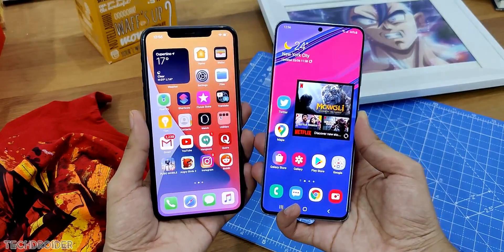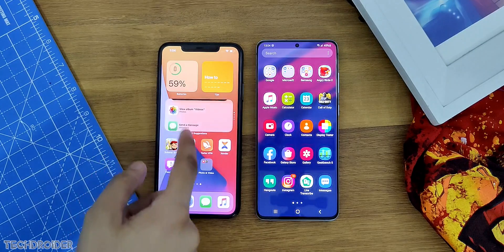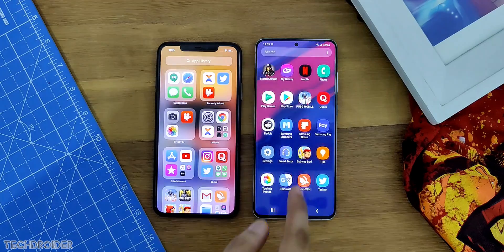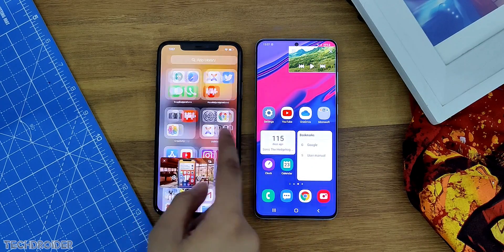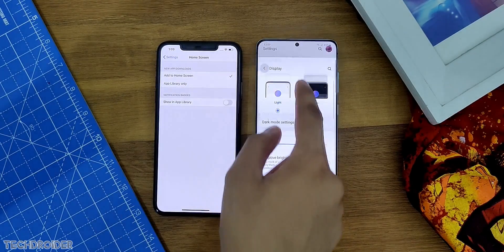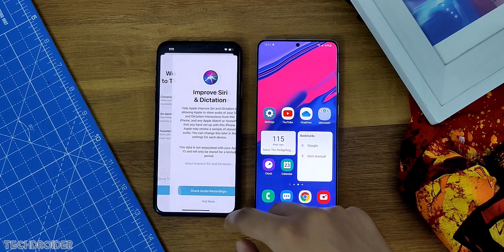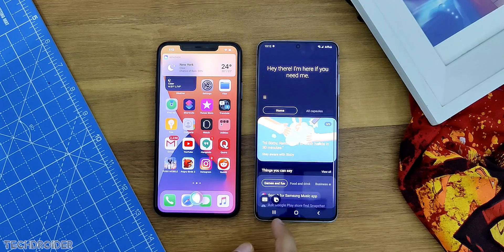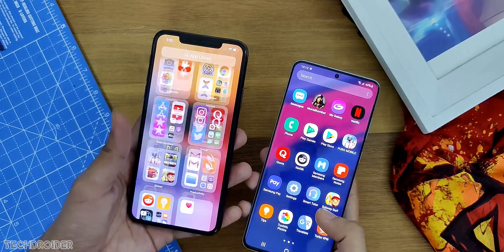iOS 14 vs OneUI 2.1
This is a comparison between iOS 14 Software Beta from Apple vs OneUI 2.1 from Samsung. Let's find out the Animation Difference, User Interface Changes and New Feature Implementation. I'll give you comparison of some of the key similarities and differences between Apple and Samsung's Software that's iOS vs OneUI.